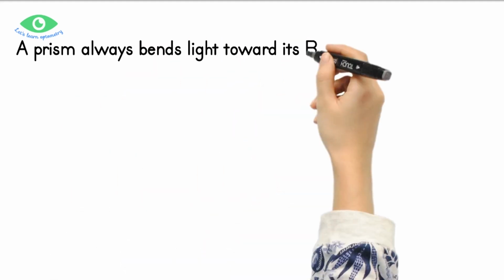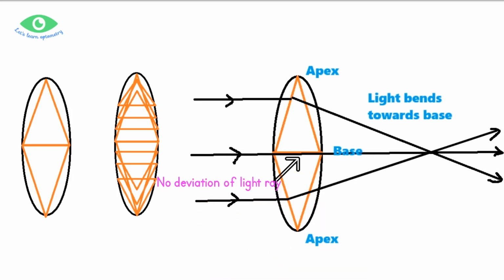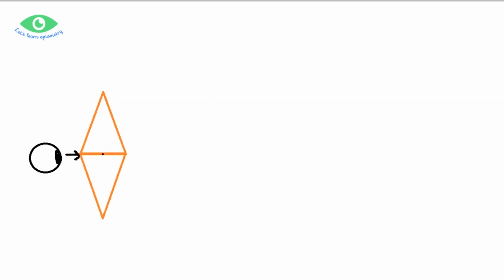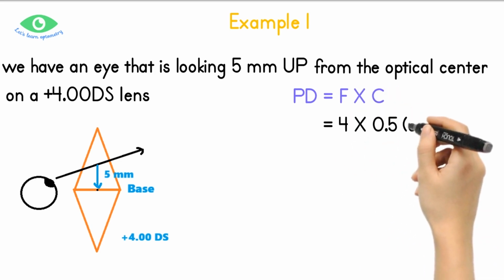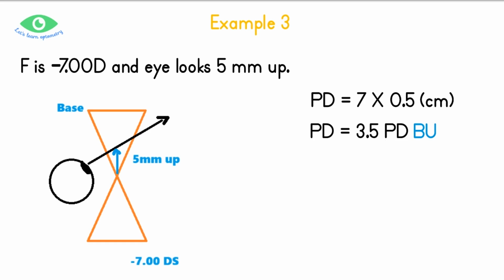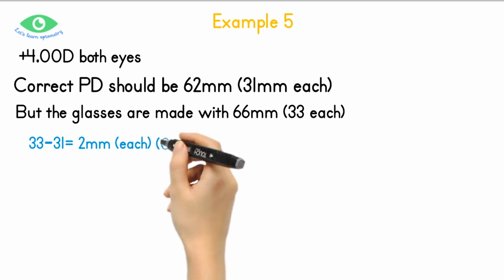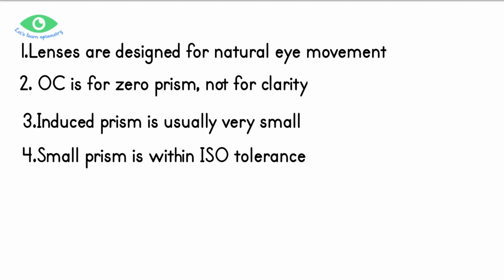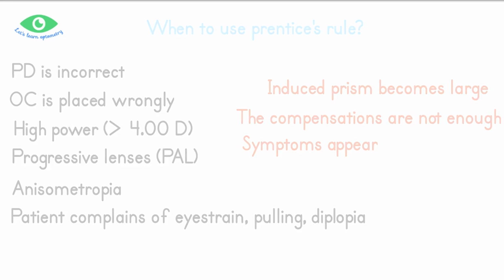Prentice's Rule | Basics of lens structure | Examples | PD marking series 2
Unlock the true power of Prentice’s Rule in optical dispensing!
In this video, we break down exactly why prism occurs when the eye looks away from the optical center, how base directions (BD, BU, BI, BO) work, and how to correctly apply Prentice’s Rule in real-life scenarios.

Whether you're a student, optometrist, optician, or someone passionate about optics, this simple explanation will help you understand prism like never before.

 What you’ll learn:

Why looking through the OC gives zero prism

How eye movement creates prismatic effect

Meaning of BD, BU, BO, BI

How to use Prentice’s Rule step by step

Real examples to make it super easy

If you're preparing for exams or working in the optical field, this video is a must-watch!